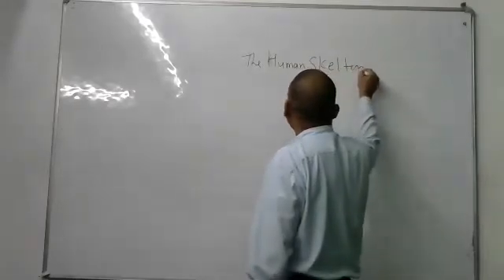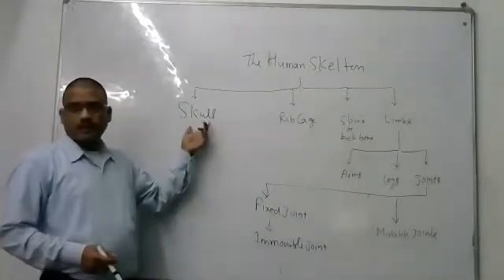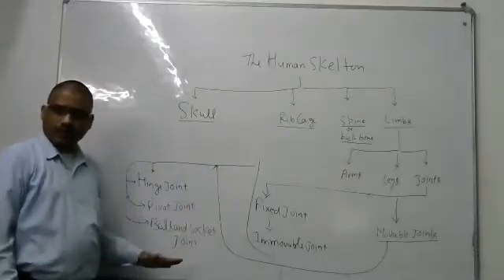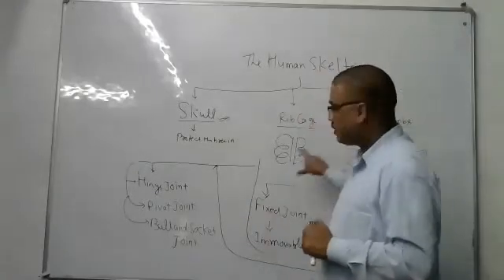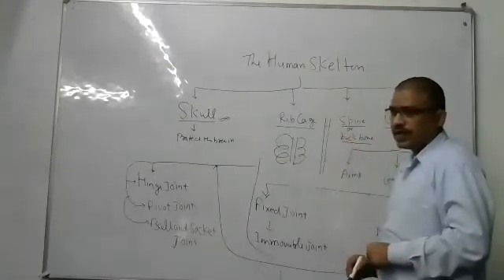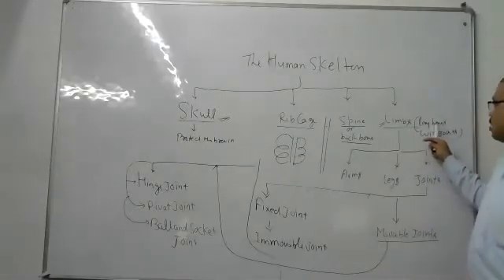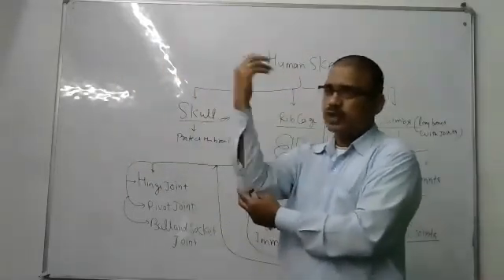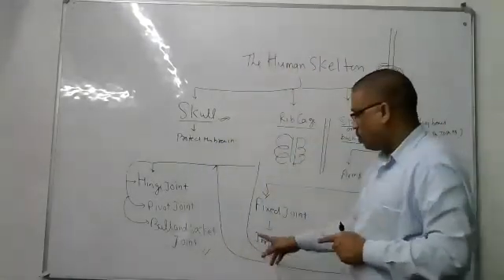Class 6 Science Human Skeleton